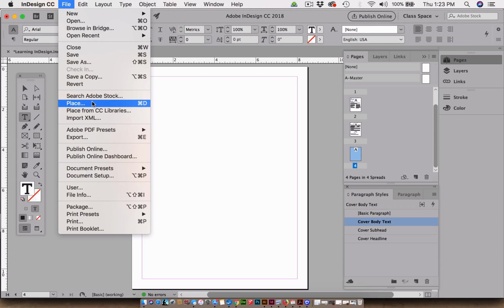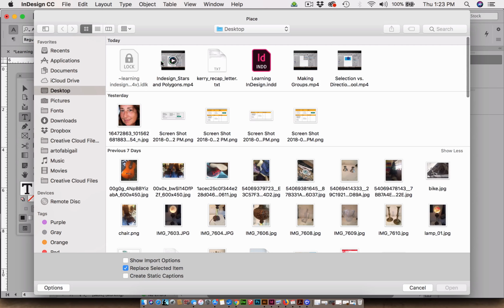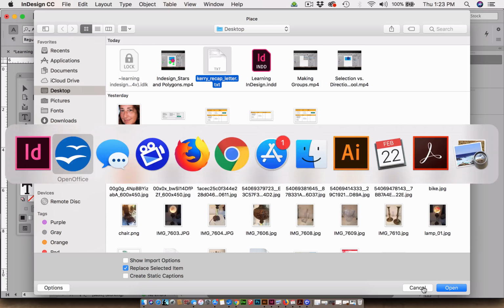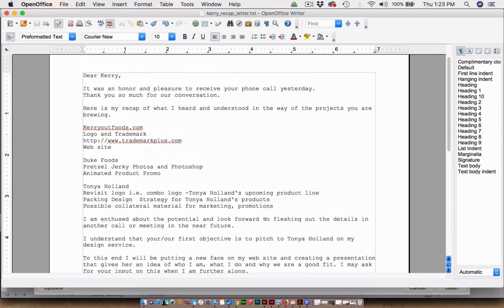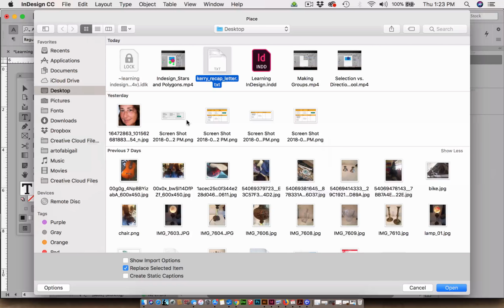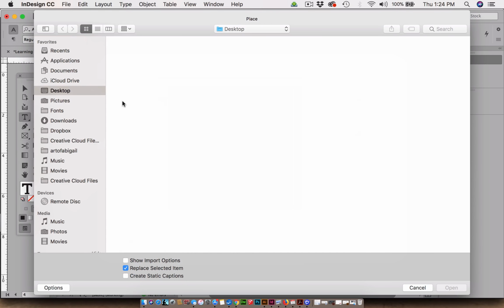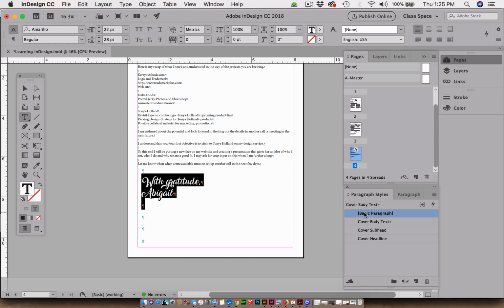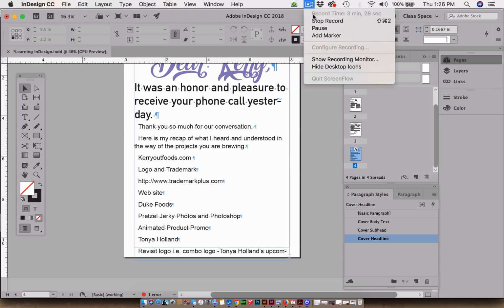Creating Paragraph Styles Part 5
Learn how to create paragraph styles in InDesign for beginners